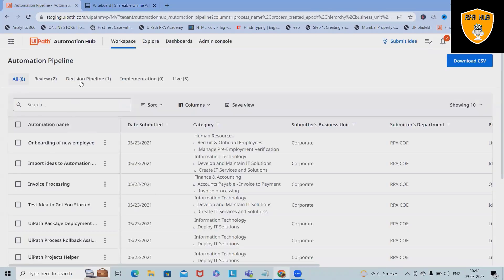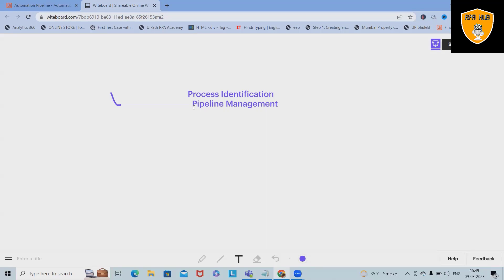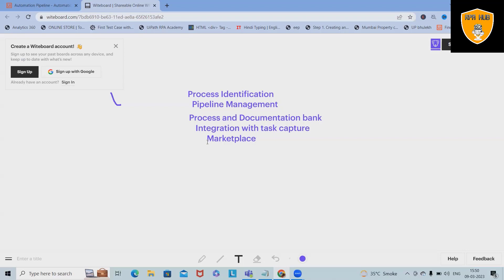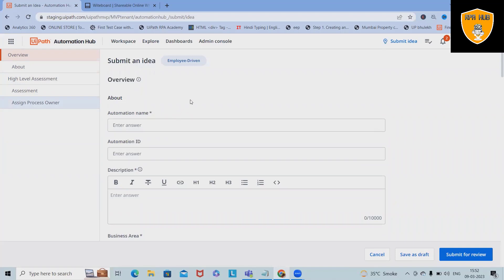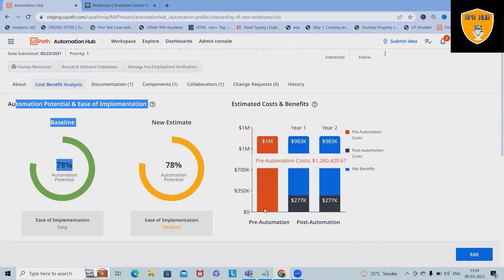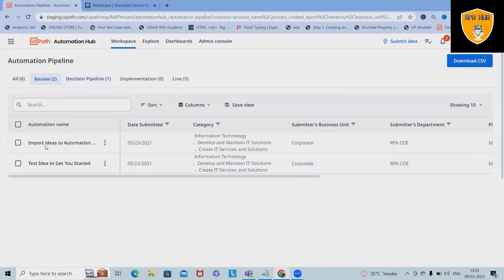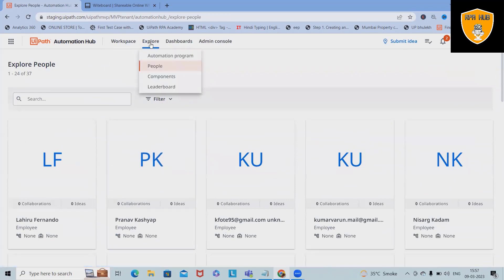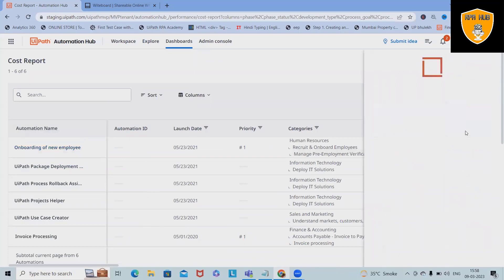What is UiPath Automation Hub? | UiPath RPA | UiPath Tutorial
UiPath Automation Hub is a collaborative process identification, automation pipeline management, and process repository tool. Its goal is to accelerate the adoption of RPA across your organization, by building an RPA Community of Interest.

This puts you, the employee, in the driver's seat of automation initiatives.